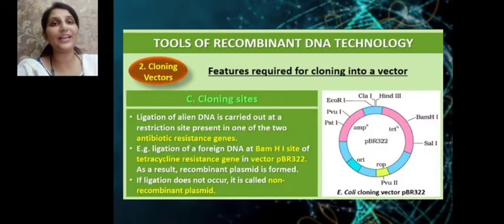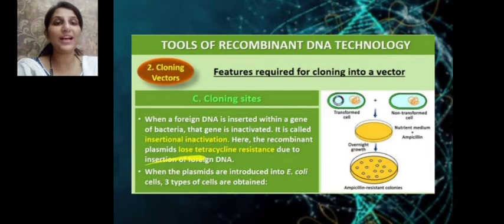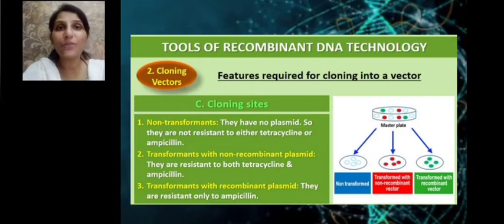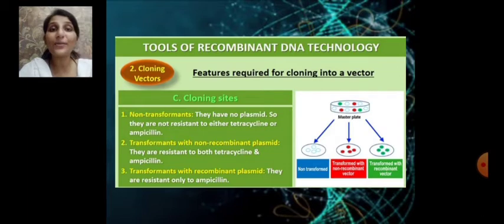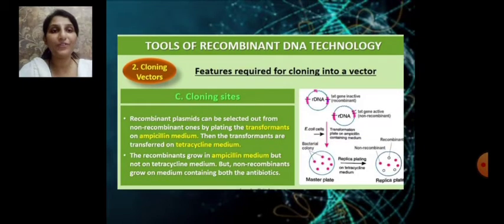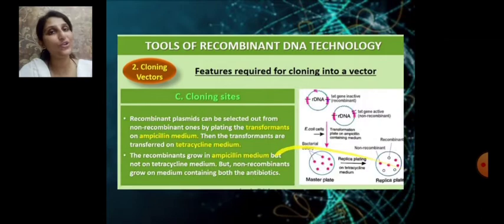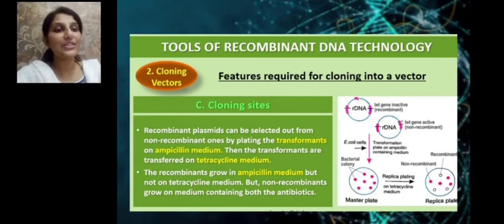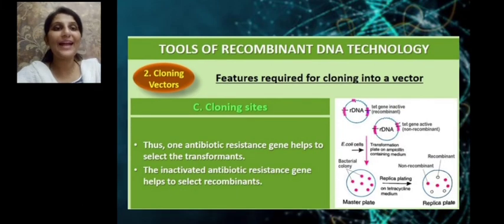BIOTECHNOLOGY: PRINCIPLES & PROCESSES-MODULE 5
INSERTIONAL INACTIVATION